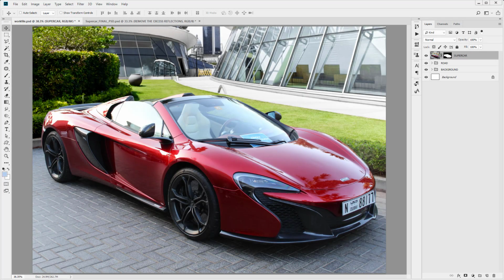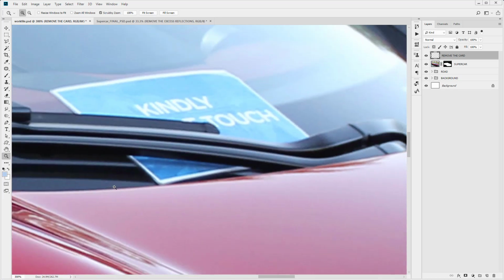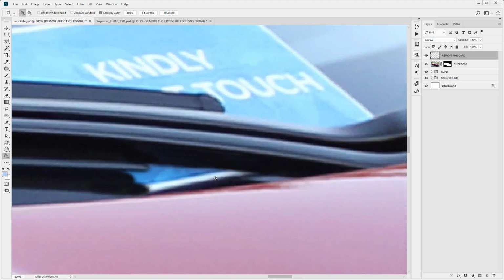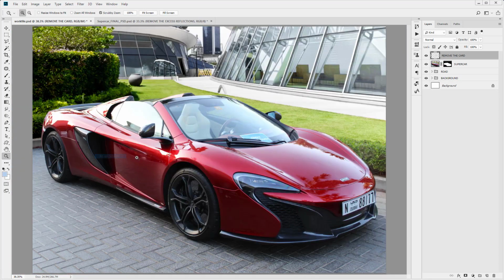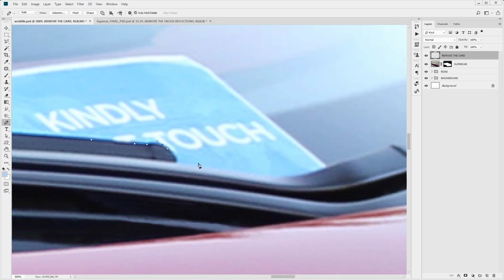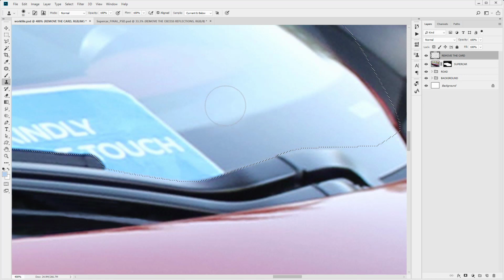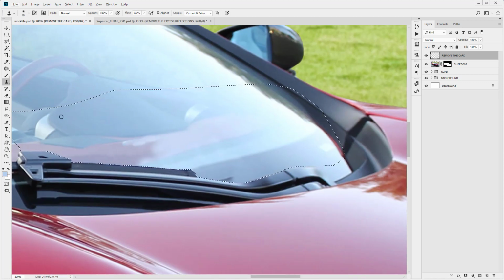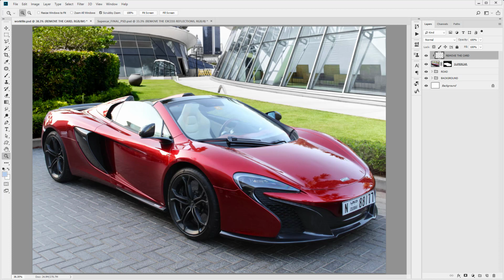Part 3 - Removing unwanted objects with the clone stamp tool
In this lesson we will remove any unwanted elements from the supercar using the Clone Stamp tool.